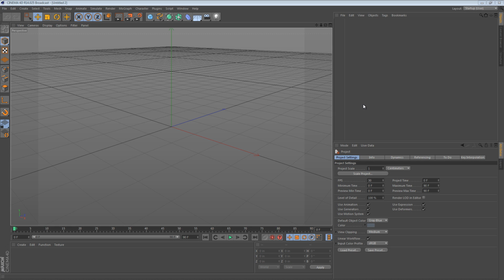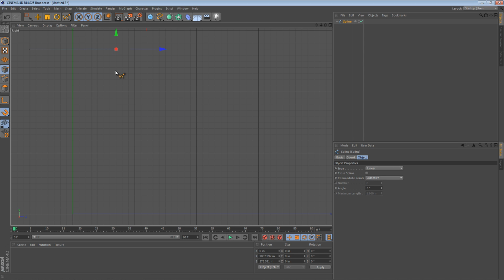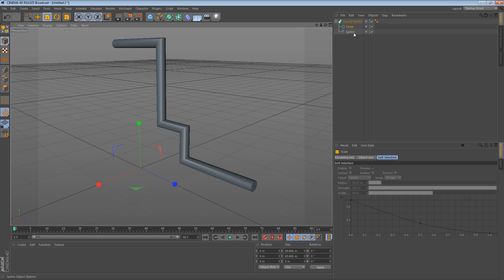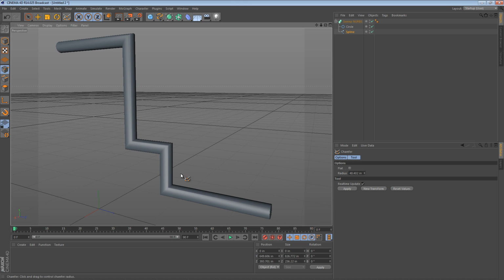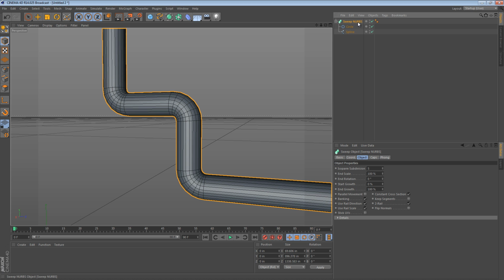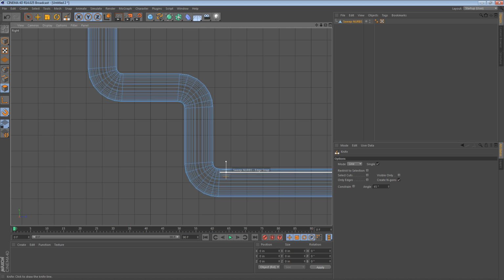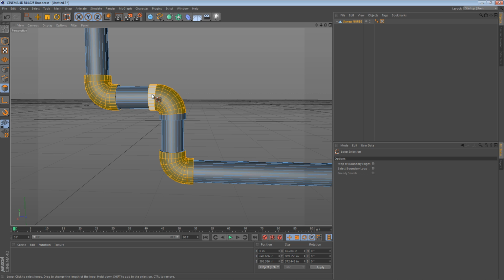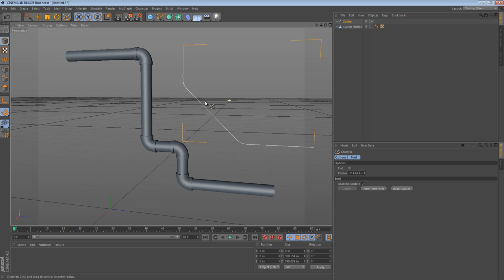Five Minute Tip - Creating Pipes Using the Chamfer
This tip demonstrates a simple technique for rounding, extruding, and detailing some simple metal or PVC piping.